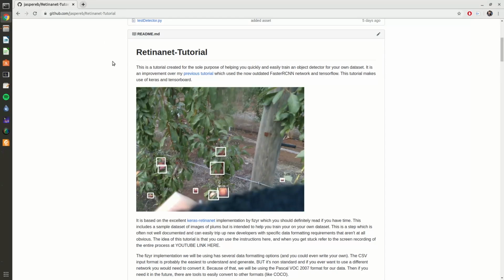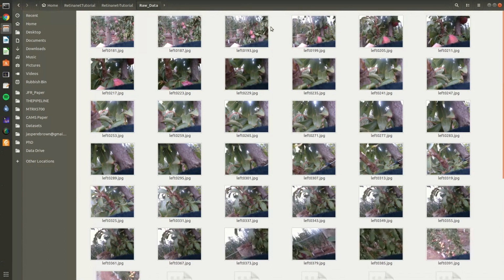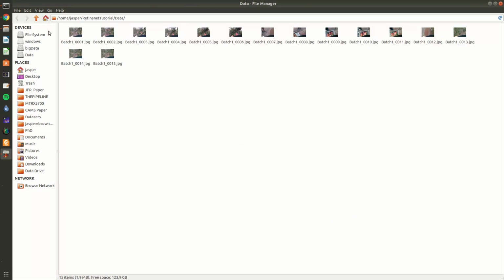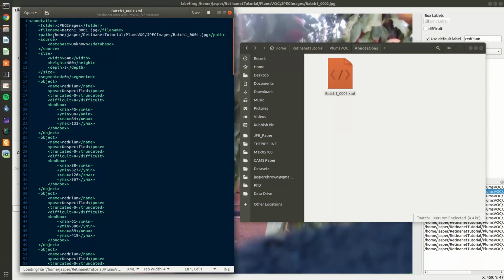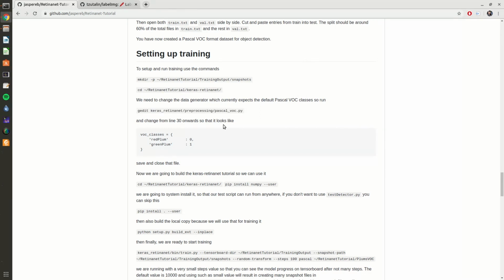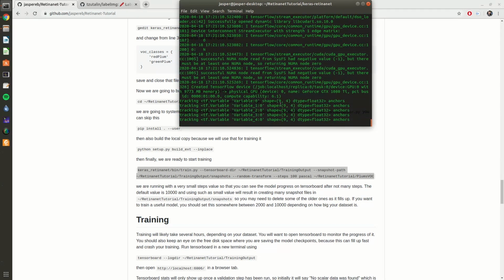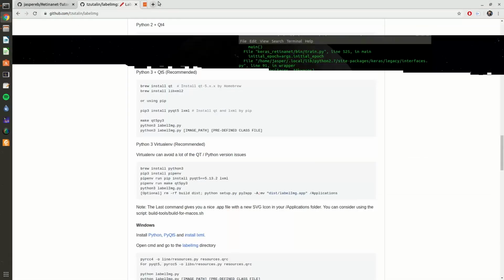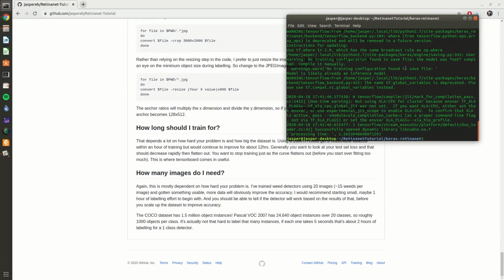Object Detector Training Tutorial with Retinanet-Keras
This is a tutorial teaching you how to build your own dataset and train an object detection network on that data. It is a video guide to accompany the Github repo so you should start there.